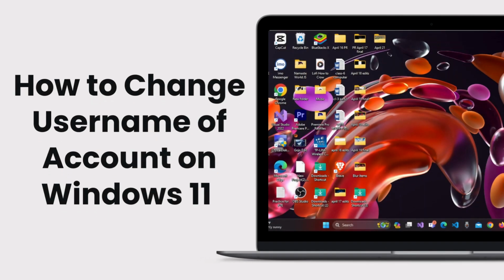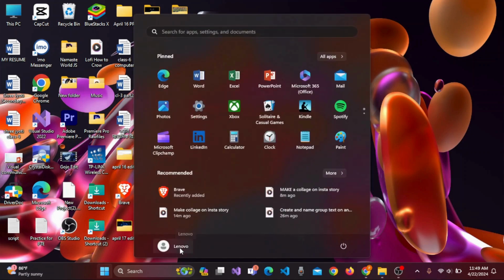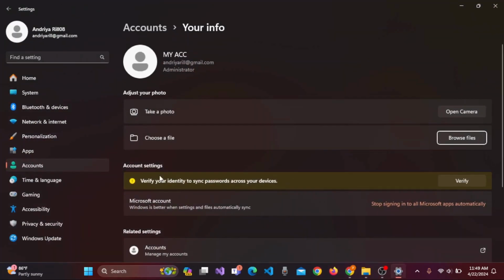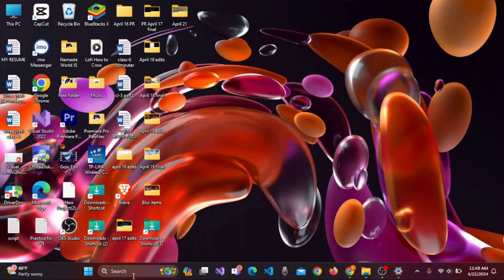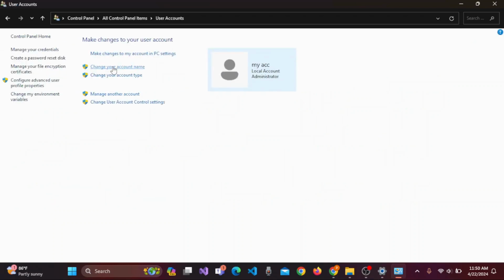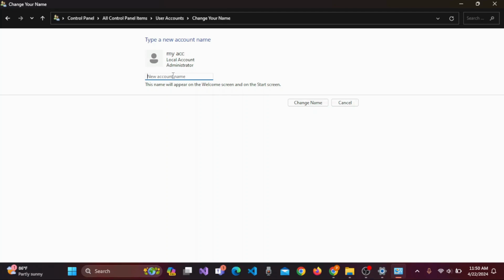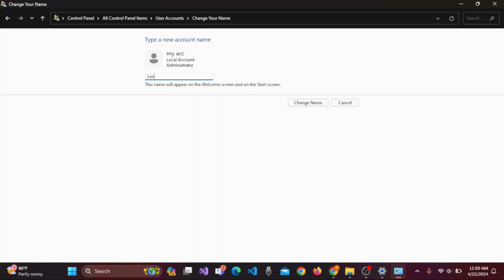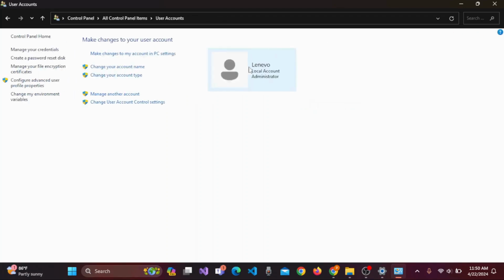How to Change Username of Account on Windows 11 || Full Guide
In this video, we'll guide you through the process of changing your username on Windows 11 step by step, ensuring a seamless transition to your desired account name.

Timestamps:
0:00 Introduction
0:25 Step 1: Accessing Account Settings
0:40 Step 2: Editing Your Account Name
0:55 Step 3: Confirming Changes